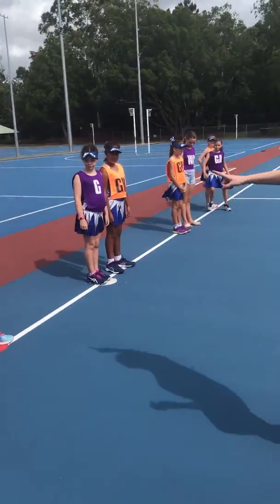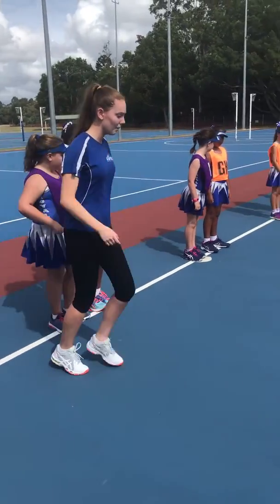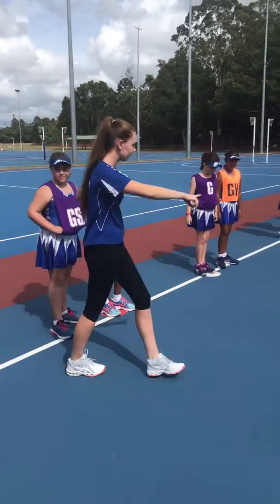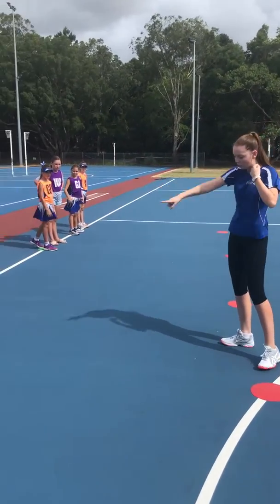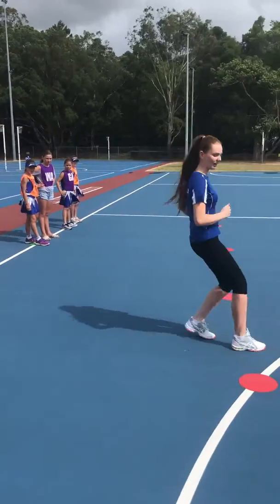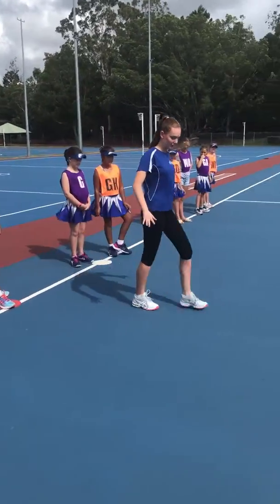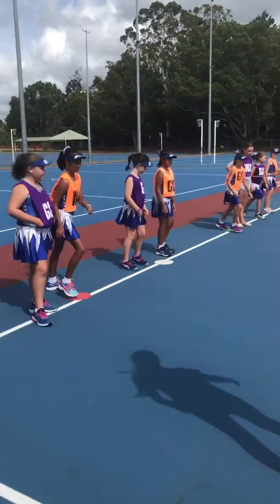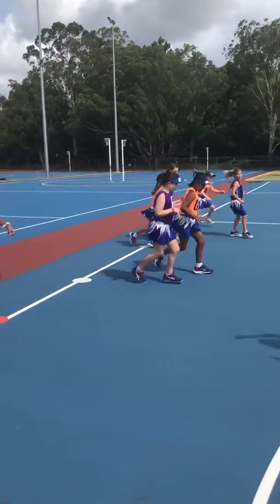Royals Netball Club - Ninja pairs with change of speed